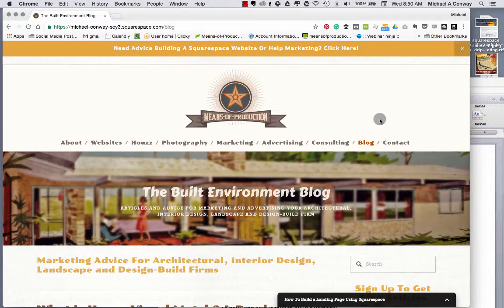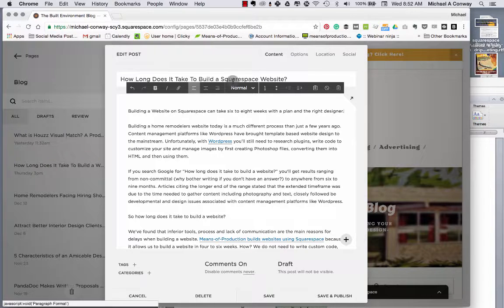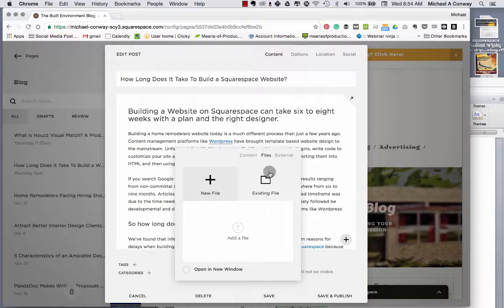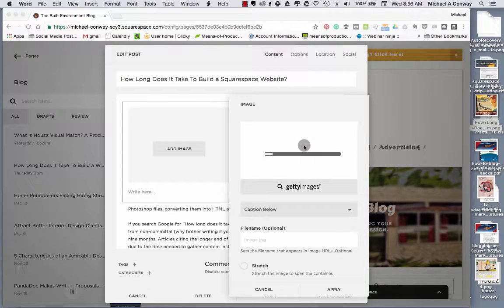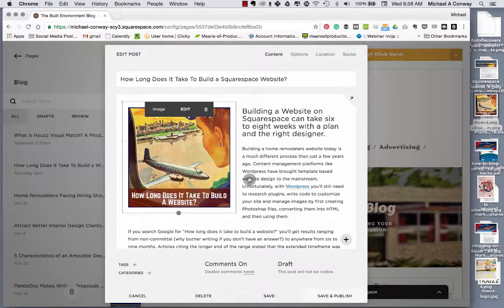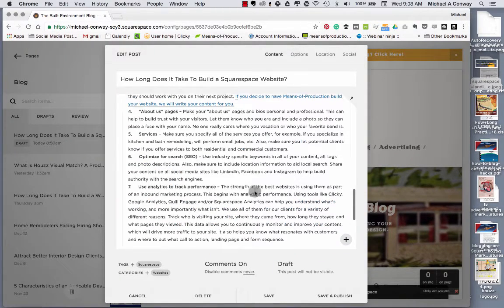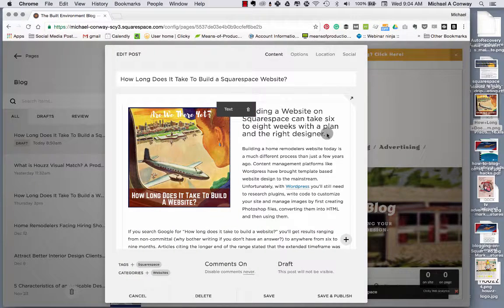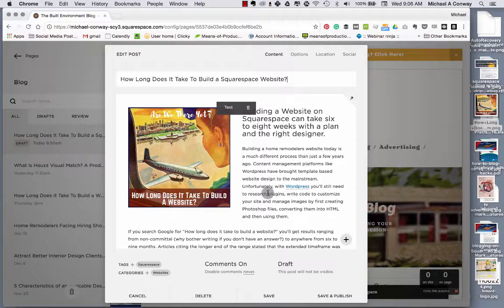Blogging Best Practices Using Squarespace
Learn how to post a blog on a Squarespace website following a structure that helps the article get found in search engines.